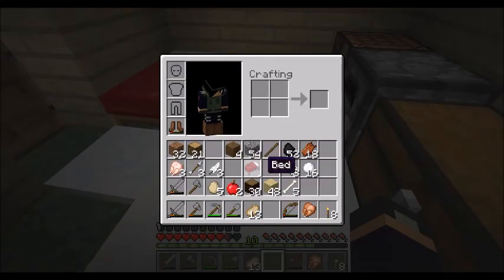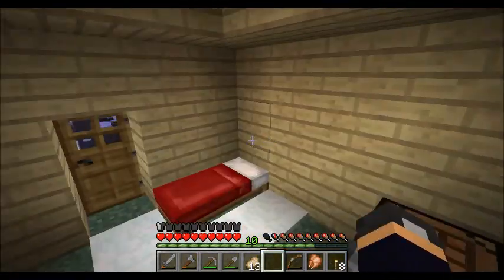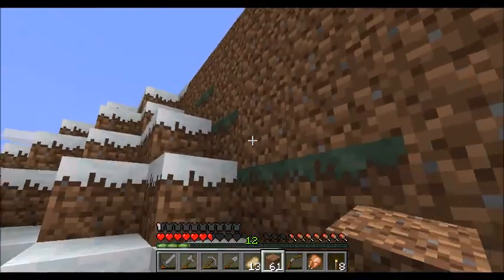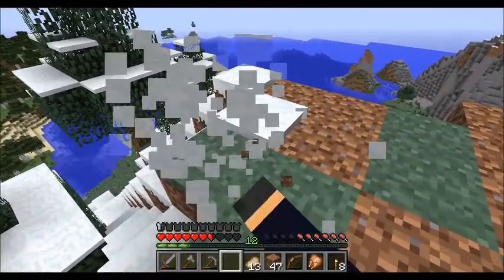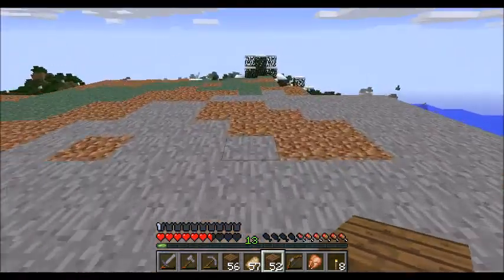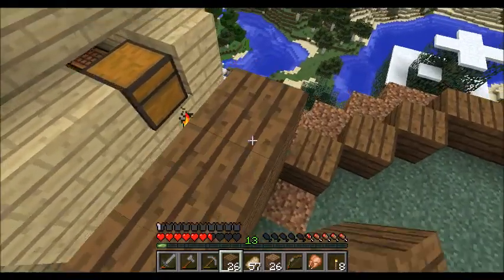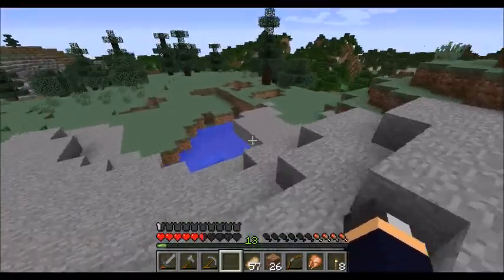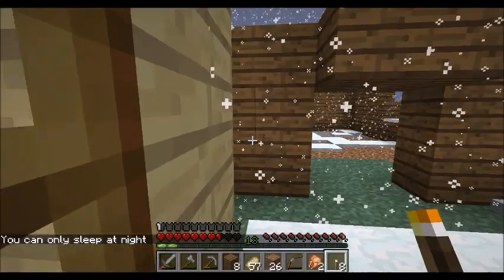Minecraft with Jack #6 - House Preparations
Minecraft with Jack #6 - In this episode I continue clearing land for my new house as well as beginning the construction of my new house!